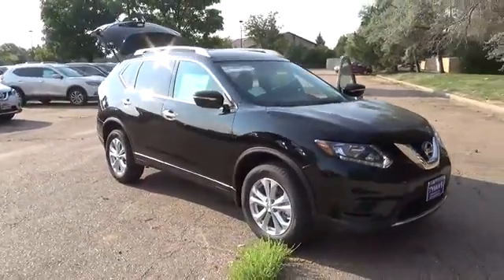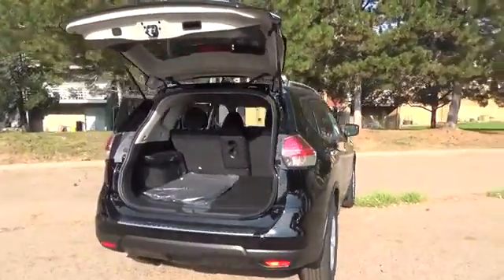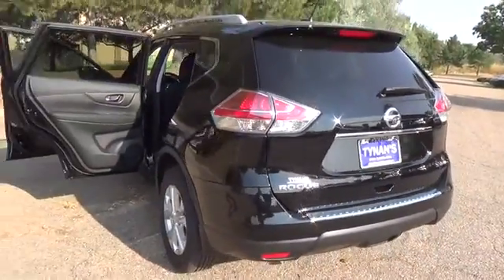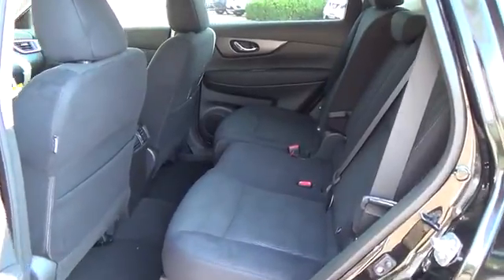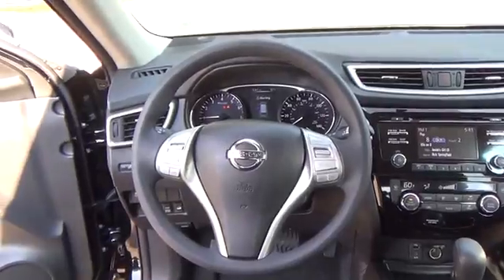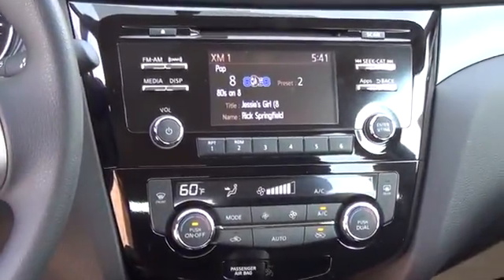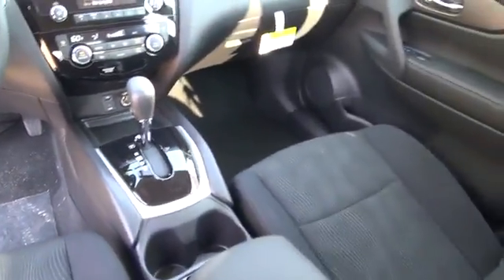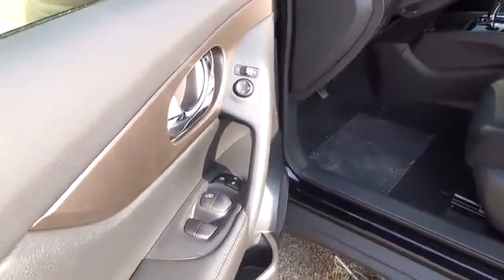2015 Nissan Rogue Aurora | Denver 156615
The Nissan Rogue SV comes with a 2.5-liter 4-cylinder engine that achieves best-in-class 33 MPG (highway) and is backed by 170 horsepower and 175 lb-ft of torque.Features include:LED Daytime Running LightsEco modeRear View MonitorAdvanced Drive-Assist Display70 cu.ft Cargo Capacity & Divide-N-Hide(R) Cargo System17 Aluminum-alloy wheelsNissan Intelligent Key(R) with Push Button IgnitionDual Zone Automatic Temperature Control6-way power driver's seatTall, short, long, wide, big... whatever it is, Rogue's 70.0 cubic feet of cargo space and versatile, Class-Exclusive Divide-N-Hide(R) cargo system can handle it.With the Nissan Rogue, you'll want to take the long road home.